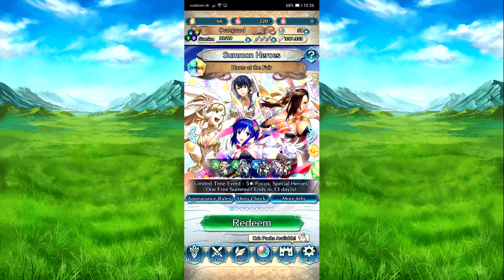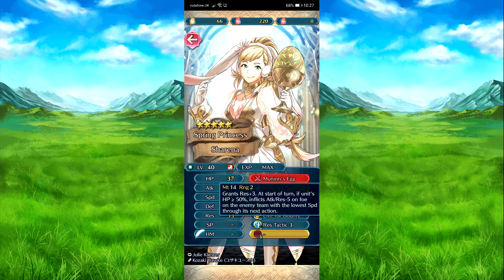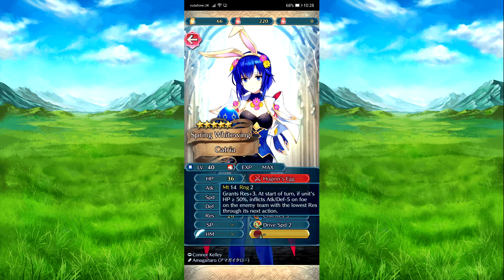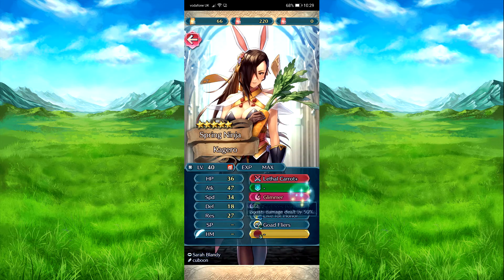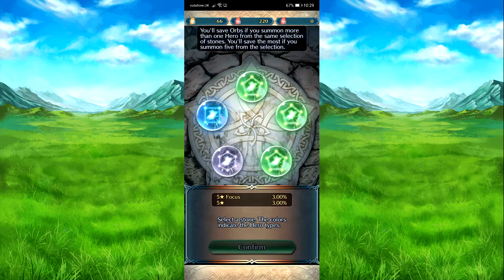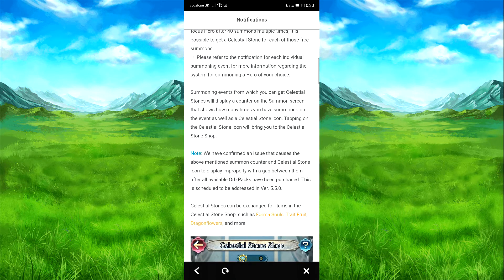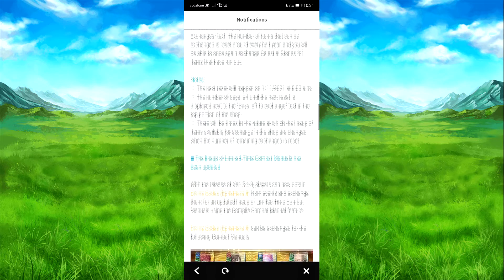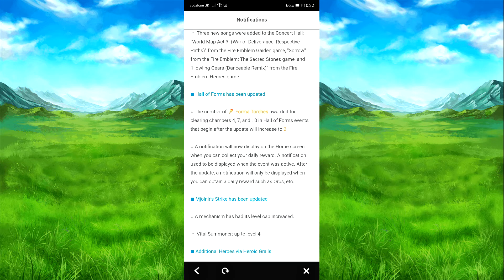The Hare in the Fair banner has returned and version 5.4 is now live for Fire Emblem Heroes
Best of luck on your summons if you summoning on the banner and the refines are good in my opinion